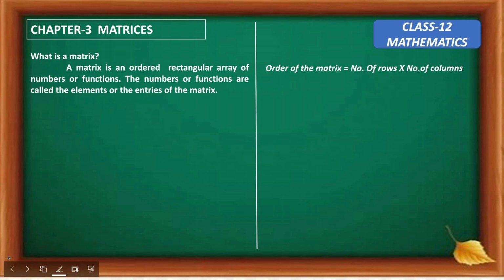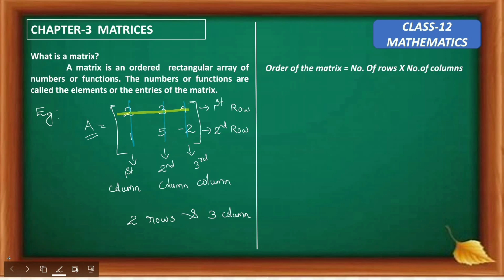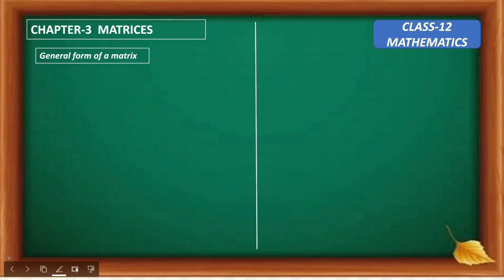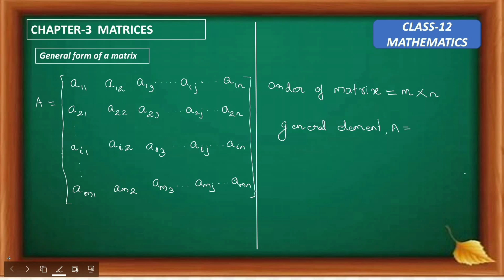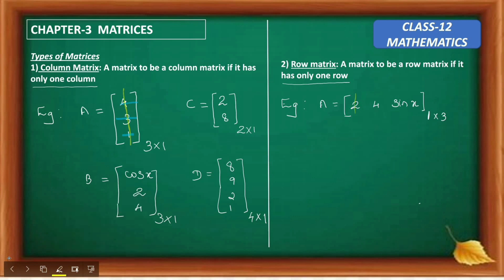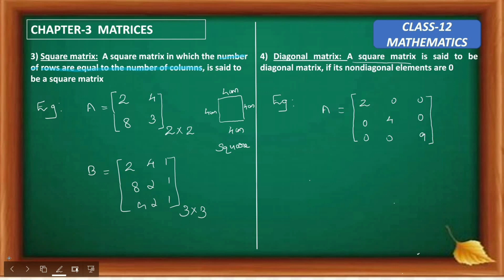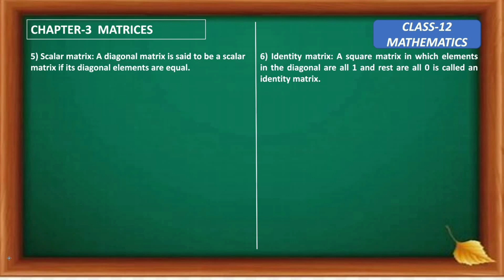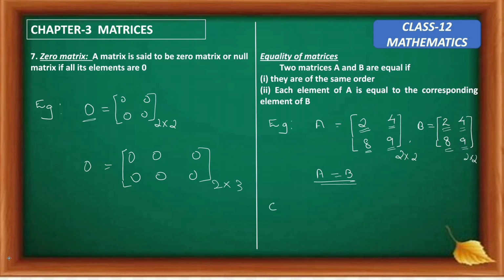CLASS -12 | MATHS | CH-3 | MATRICES | INTRODUCTION OF EX-3. 1 | NCERT SYLLABUS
NCERT & NBSE based syllabus
Topics:Definition of matrix